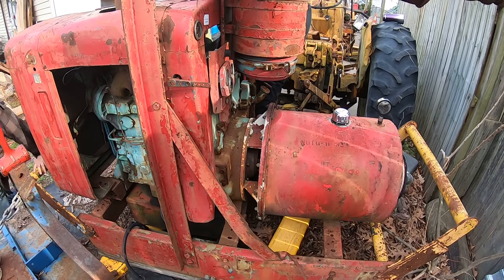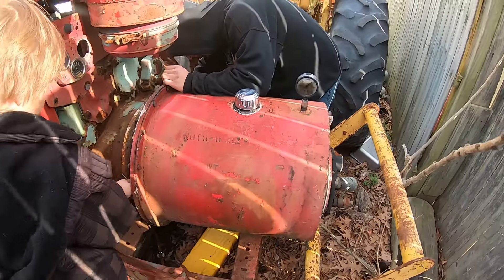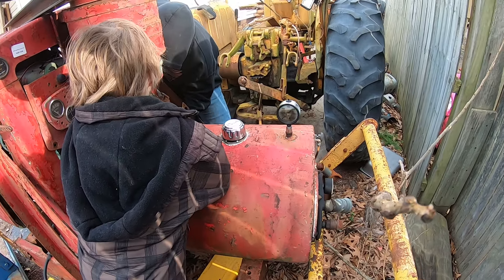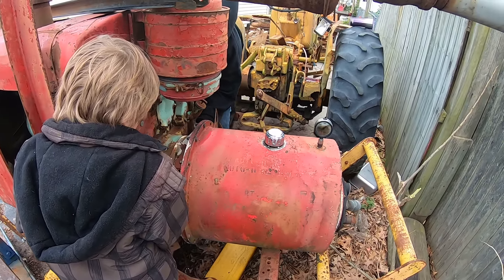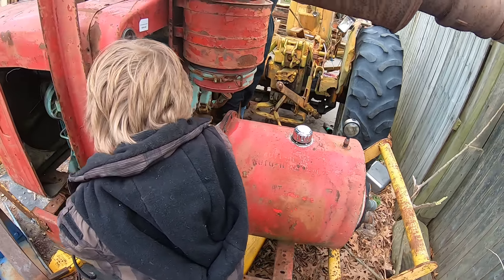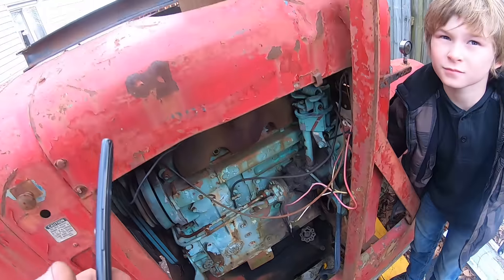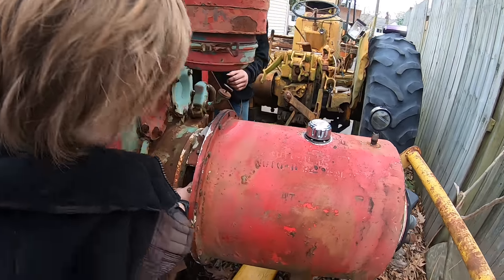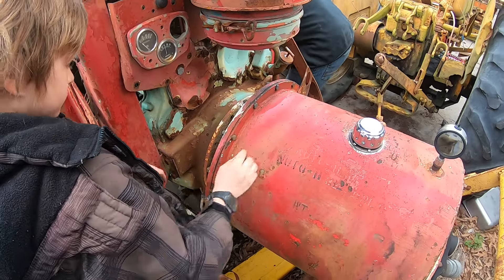3/53 Detroit hyd pump removal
Having the youngins get their hands in it